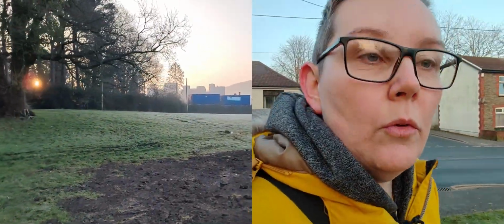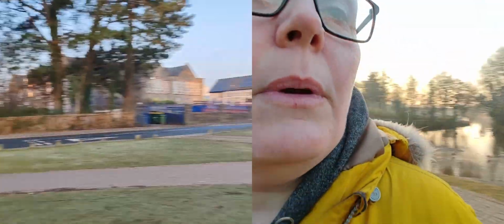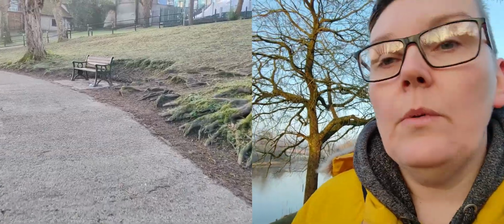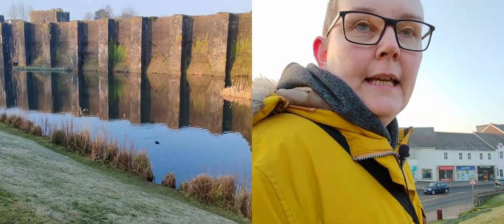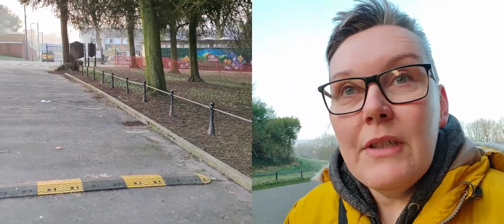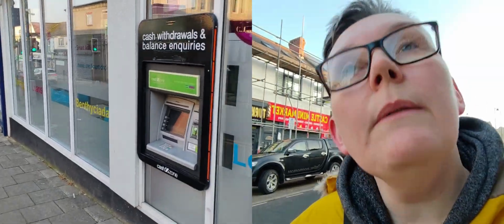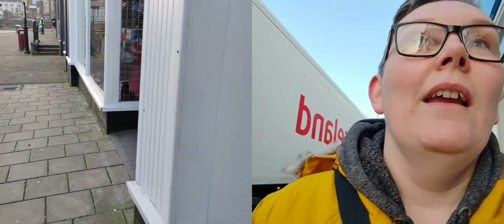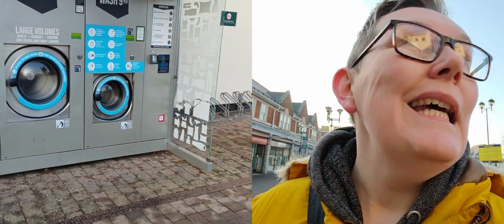Exploring Caerphilly with Noah Nyle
Today we are going to explore Caerphilly in South Wales. Come see Caerphilly Castle in the sunrise, the ducks and geese and even a squirrel. Caerphilly is a town I love and would love to move to one day. Let me share the town with you including tales from my past and the spots that are worth checking out.

Have you been to Caerphilly? Let me know what your favorite parts of Caerphilly are in the comments.

Where else should we go exploring?